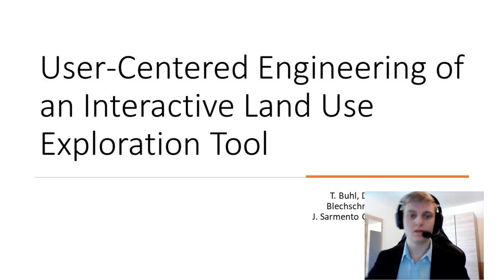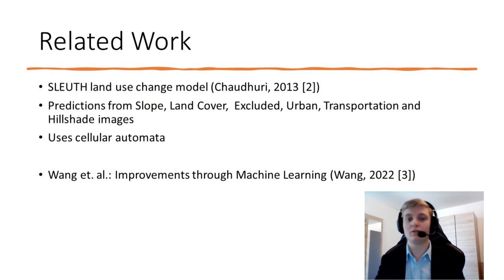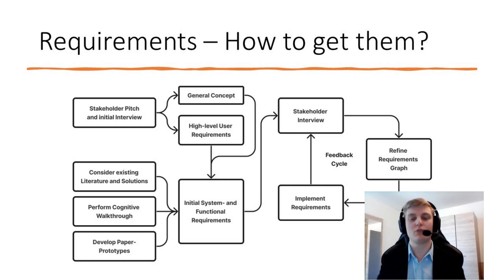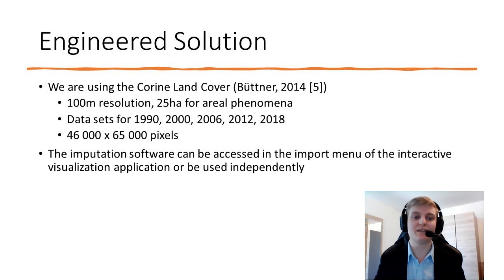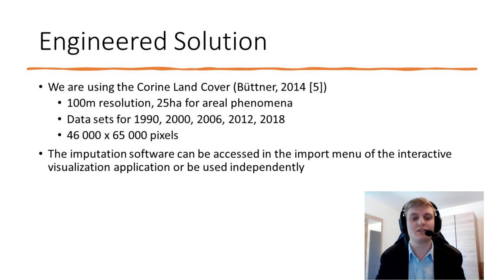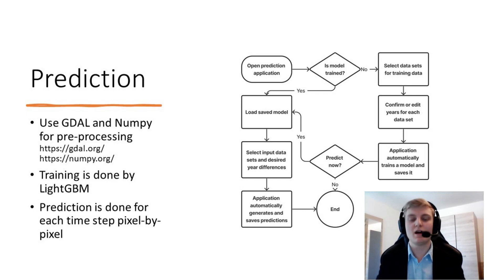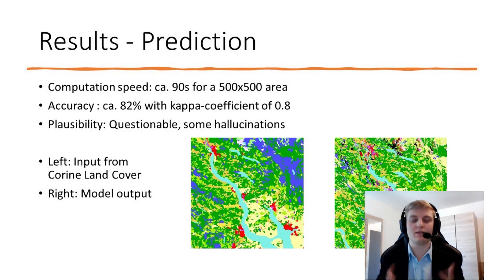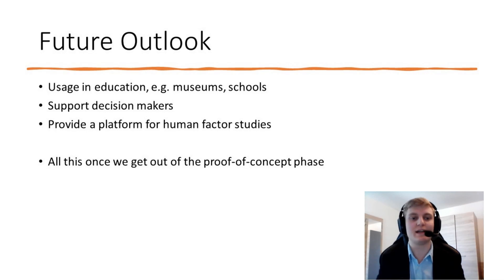User-Centered Engineering of an Interactive Land Use Exploration Tool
Tobias Buhl, David Marcomin, Stefan Fallert, Jana Blechschmidt, Franziska Bönisch, Robert Mark, Juliano Sarmento Cabral, and Sebastian von Mammen

Abstract: In this paper we showcase a system for visualizing and predicting land-use data. The time series-based visualization application strives to improve science communication by facilitating the understanding of land-use change and is backed up by a machine learning-based land-use prediction application that imputes historic data and generates predictions of land use in the future. To present the project, we discuss the system’s requirements which were developed by means of a User-Centered Engineering approach, elaborate on its current, early state of development and the corresponding results and finally discuss areas of potential improvement.